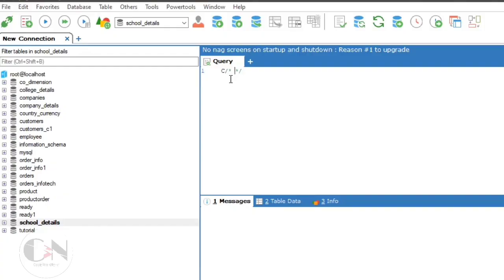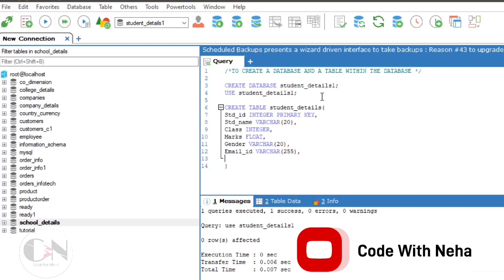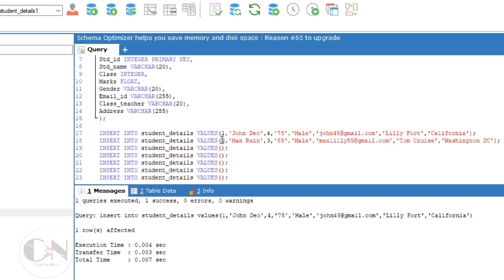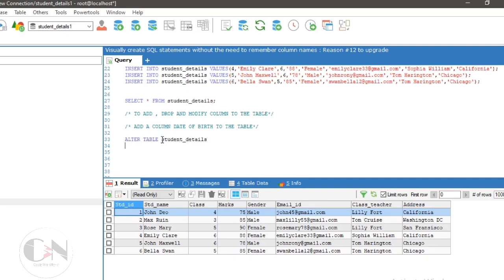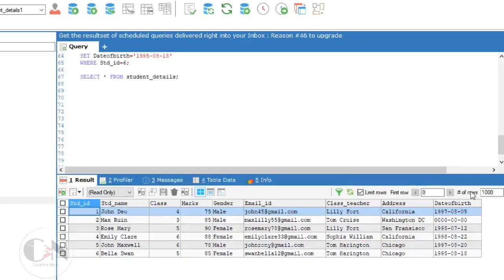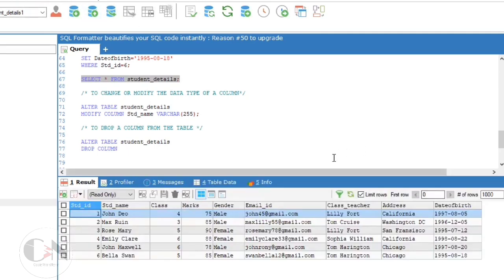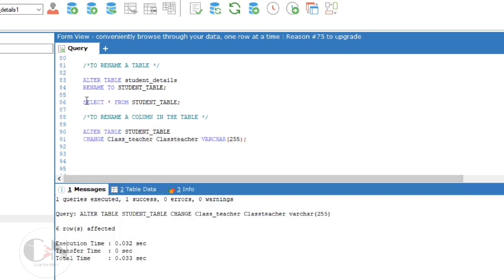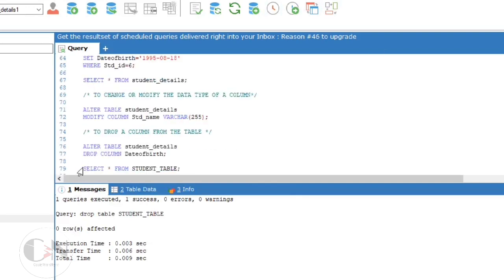How to create Table ,Insert , Update & Delete in MySQL|| MySQL Tutorial || Code With Neha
Today's video will be a recapitulation of the topics we have covered in mysql
So we will be covering the topics as
 creation of database,
 creation of table within a given database,
 insertion of data into the table and so on
(Addition , modification and deletion of a column
Renaming table and column
And finally deletion of data ,truncate and drop of the table)

1st creation of database and table

Using the query
Create database student_details1
Use student_details1
To use the database in the following query

Now to create a table within the given database using  create table syntax

Create table student_details(
Std_id Integer Primary Key,
Std_name varchar (20),
Class Integer,
Marks Float,
Gender varchar(20),
Emailid varchar 255,
Class_teacher varchar 20
Address varchar(255)
Run the query to create table
To insert data to the table
Using insert into statement

Insert into student_details values ();
Using 6 insert into statement to insert 6 data set to the table

Inserting 1st set of data
Integer without single quote
String values within the single quote

Similarly insert other datas to the table as well And run the query

Select * from student_details to see the table

Now to add a column to the table
Using alter table syntax

Alter table student_details
Add column dateofbirth date;

Run the query
And see another column is added

Now to add details to the added column
Using update syntax

Update student_details
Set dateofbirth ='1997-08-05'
Where std_id = 1;

Here dataofbirth is the new added column and where clause is used to specify in which column the data needs  to be inserted

Similarly  use similar commands to update remaining 5 rows

Here you can see 2nd data is truncated
It's because I have inserted wrong date format
So changing it to 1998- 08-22

Now it's rectified

To change or modify the dara type of a column

Alter table student_details
Modify column std_name varchar (255);

To drop a column from the table

Alter table student_details
Drop column Dateofbirth

To rename a table

Alter table student_details
Rename to STUDENT_TABLE

TO rename a column  to the table

Alter table STUDENT_TABLE
Change class_teacher classteacher varchar (255);

Delete data from the table

Delete from STUDENT_TABLE
Where std_id = 6;

Truncate table STUDENT_TABLE

Drop table STUDENT_TABLE

that's all for today Hope you all will get some help from this video